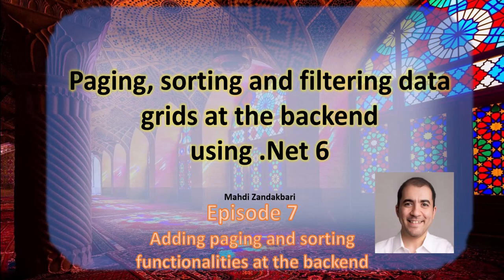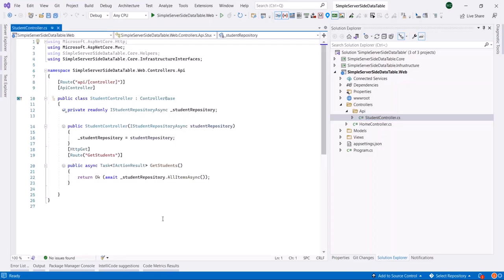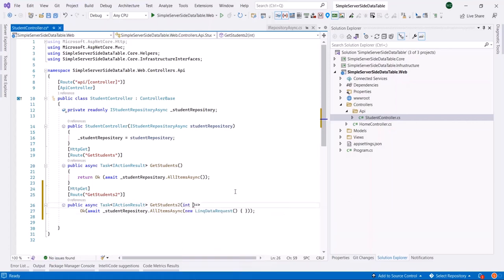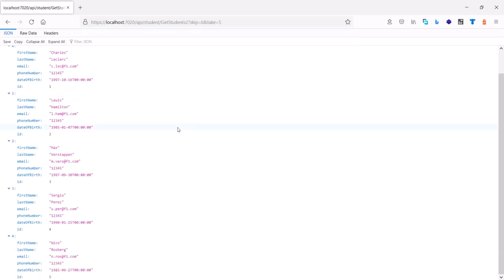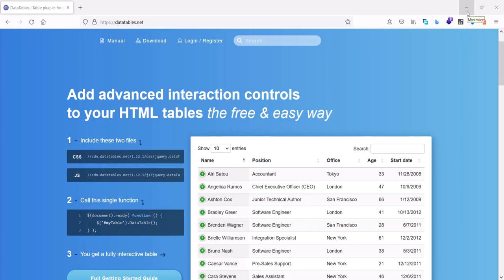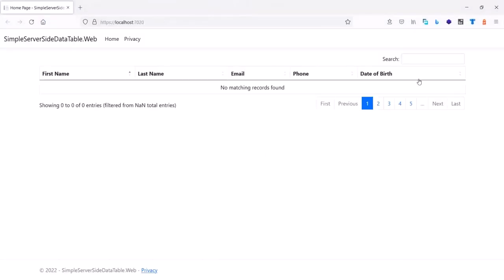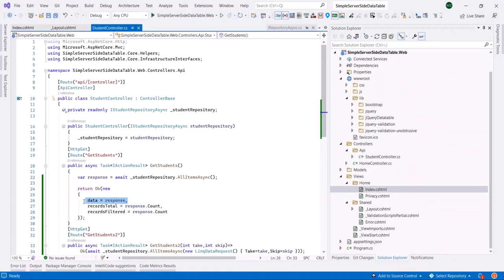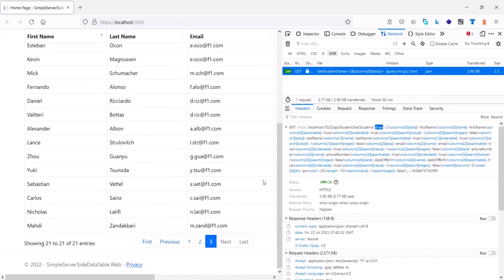Episode7 :Adding paging and sorting functionalities at the backend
We will take paging and sorting to the controller at this episode.